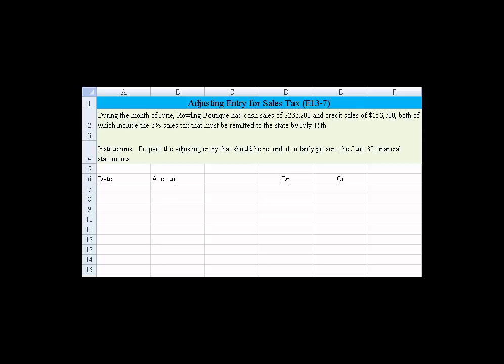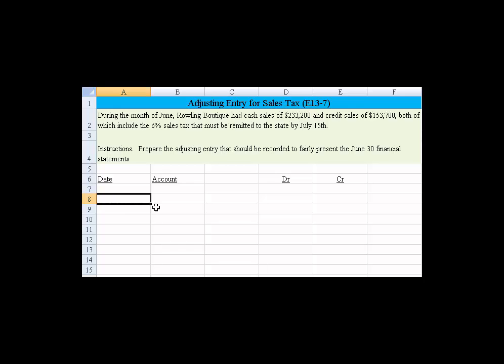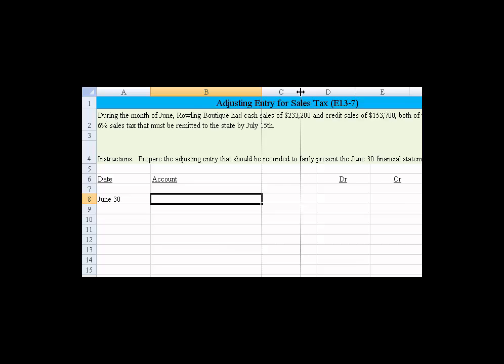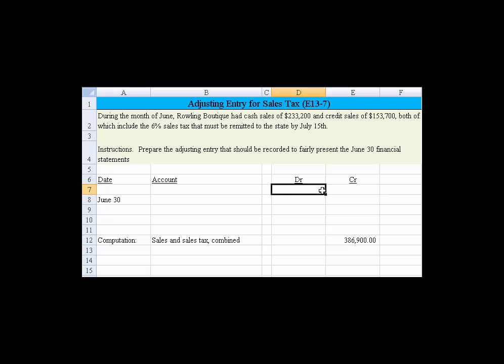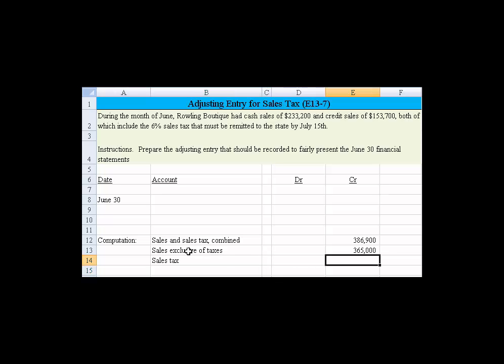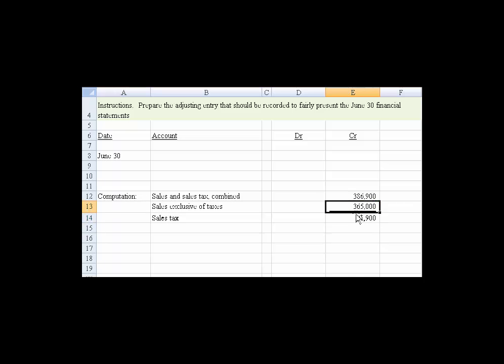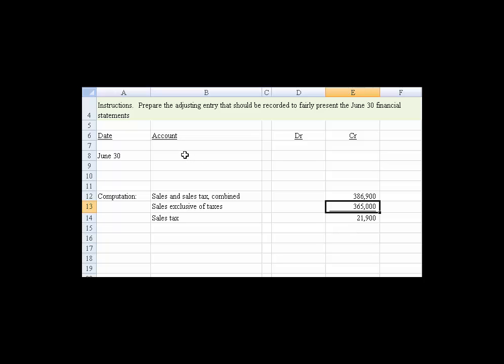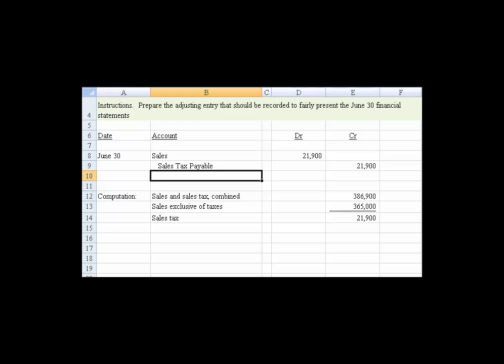Adjusting journal entries for sales tax, E13 7 12e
Financial accounting, accrual accounting